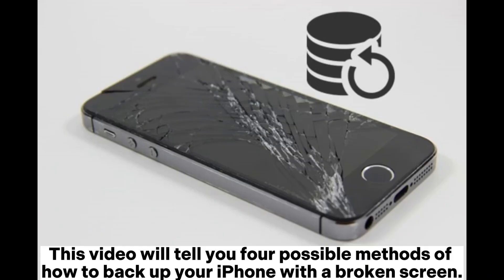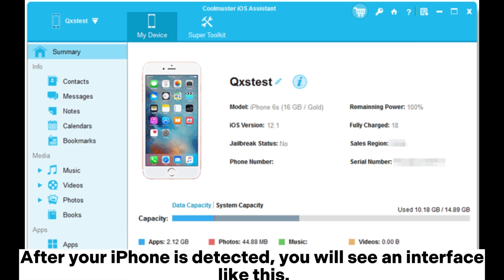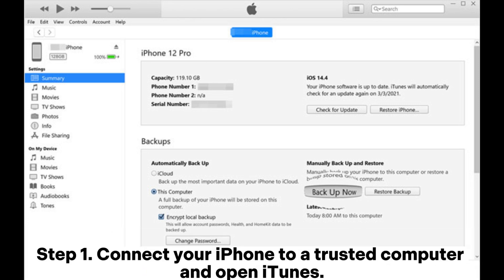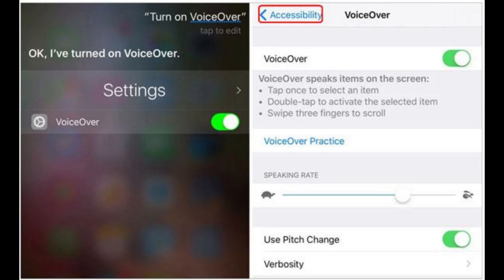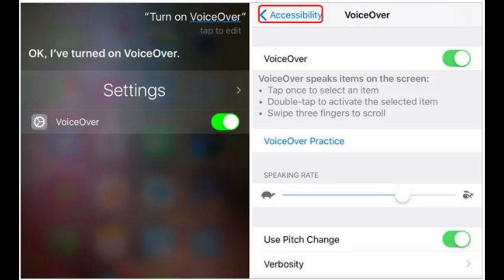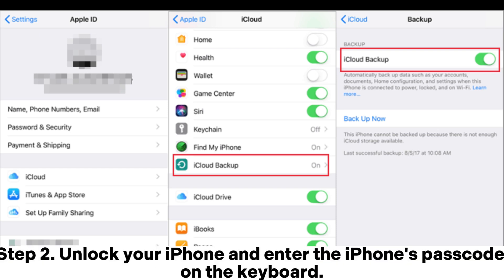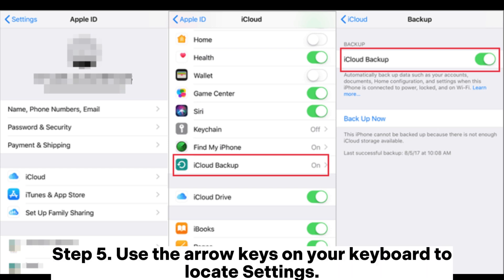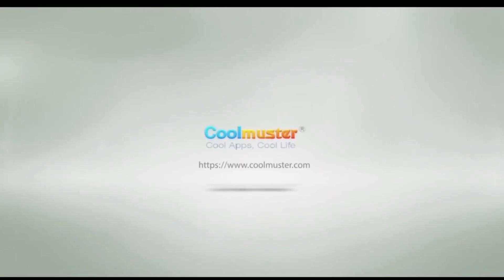How to Back Up iPhone with Broken Screen? [Solved]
This video shows you how to back up your iPhone with a broken screen with 4 feasible methods in detail.

00:00 Start
00:08 Part 1. How to Back Up iPhone with Broken Screen to a Trusted Computer
00:22 1.1 How to Back Up Broken iPhone Using Coolmuster iOS Assistant
00:50 1.2 How to Back Up iPhone When Screen is Broken Using iTunes
01:22 Part 2. How to Back Up Broken iPhone Without Trusting Computer
01:36 2.1 How to Back Up iPhone If Screen is Broken via VoiceOver
02:27 2.2 How to Back Up iPhone with Broken Screen to iCloud